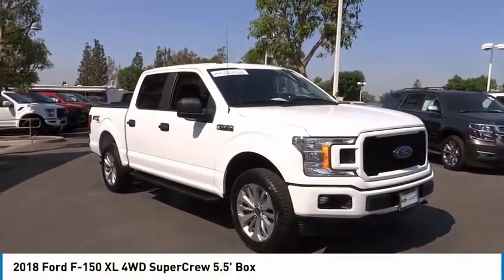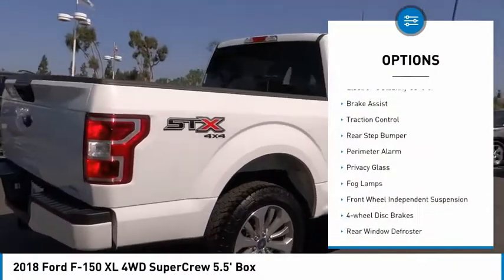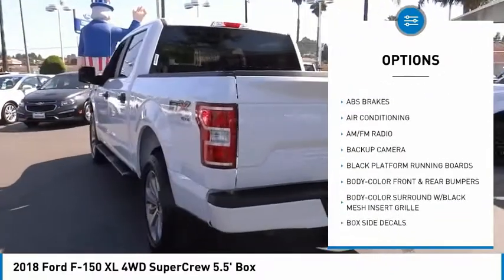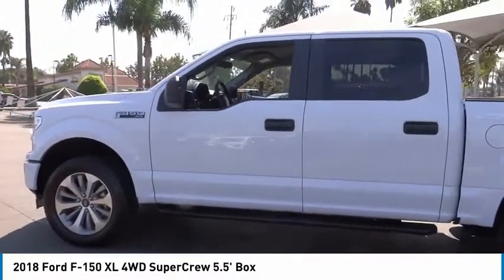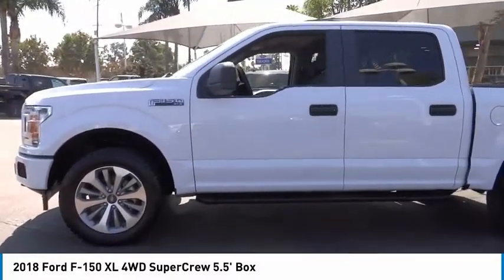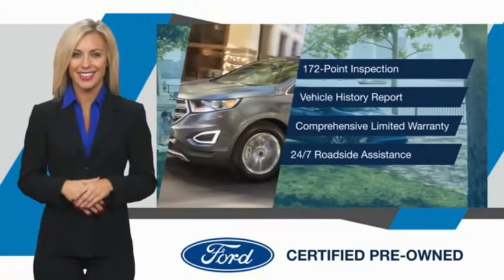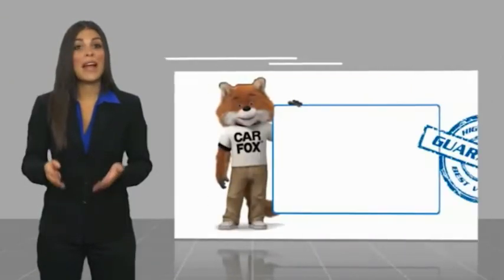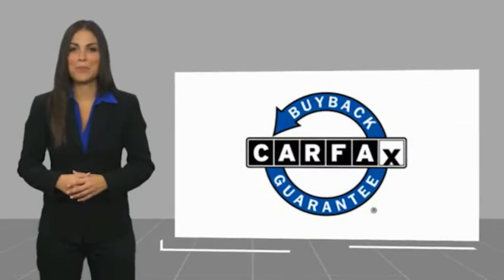2018 Ford F-150 ORANGE TUSTIN PLACENTIA FULLERTON ORANGE COUNTY 00P14728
2018 Ford F-150 XL 4WD SuperCrew 5.5' Box

Villa Ford
2550 N. Tustin St.

VILLA FORD PROUDLY SERVICING ORANGE, TUSTIN, PLACENTIA, FULLERTON, ORANGE COUNTY, & SURROUNDING SOUTHERN CALIFORNIA LOCATIONS. THIS WHITE 2018 Ford F-150 IS EQUIPPED WITH A 2.7L V6 EcoBoost, AUTOMATIC TRANSMISSION, AND RECEIVES AN ESTIMATED 18 City/23 Hwy MPG. CONTACT VILLA FORD AT TO SCHEDULE A TEST DRIVE AND TAKE THIS 2018 Ford F-150 HOME TODAY, OR VISIT OUR SHOWROOM CONVENIENTLY LOCATED AT 2550 N. TUSTIN ST. ORANGE, CA 92865. STOCK #: 00P14728 | 2018 Ford F-150 AIR CONDITIONING TRACTION CONTROL 2018 Ford F-150 XL 4WD SuperCrew 5.5' Box Recent Arrival! 4WD. 2018 F-150 Ford 4WD 10-Speed Automatic Clean CARFAX. White 2.7L V6 EcoBoost 4D SuperCrew Awards: * 2018 KBB.com Brand Image Awards * 2018 KBB.com 10 Most Awarded Brands Only $500 Down (OAC). Over 150 pre-owned vehicles available. STOCK #: 00P14728 | VIN: 1FTEW1EP7JKF03840 | 2018 Ford F-150 AIR CONDITIONING TRACTION CONTROL Villa Ford